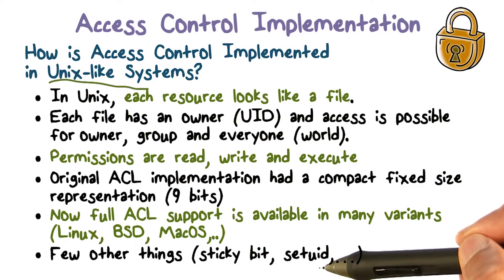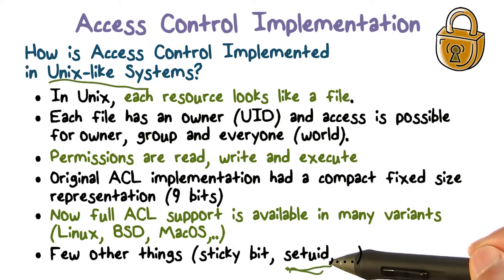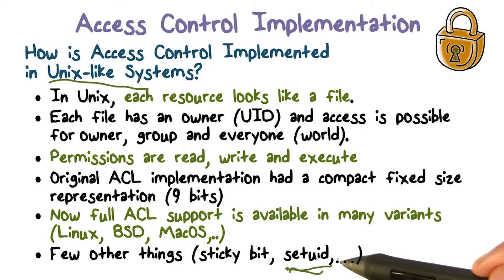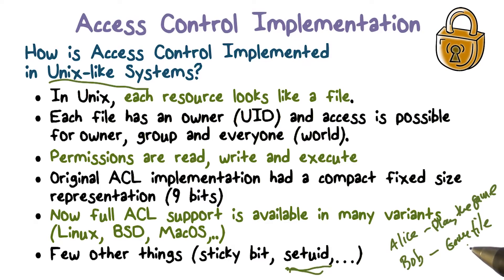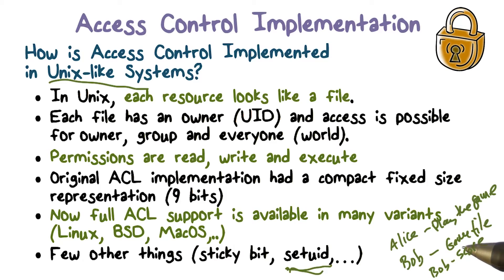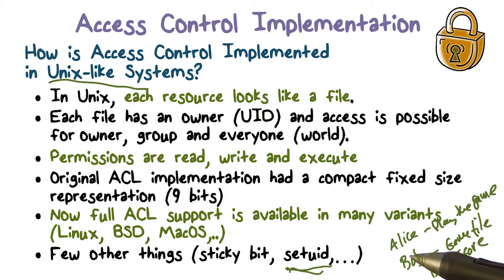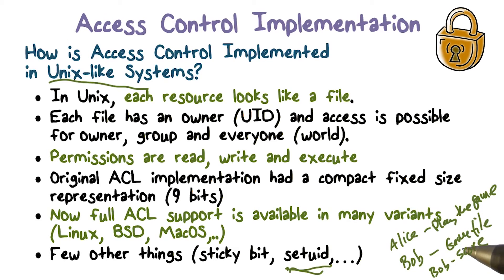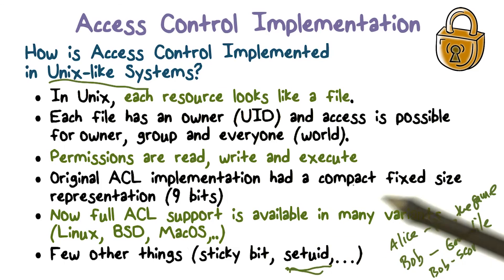Access Control Implementation SetUID